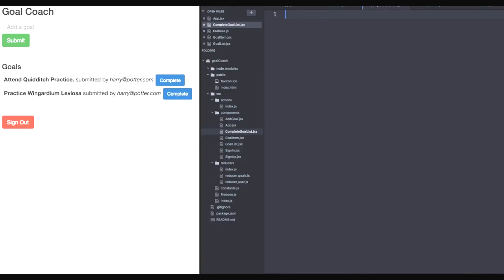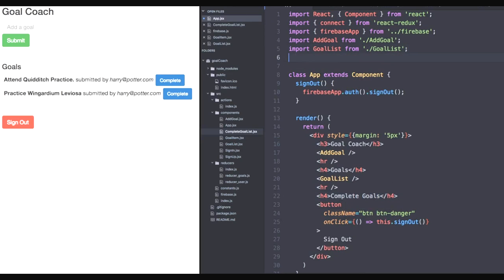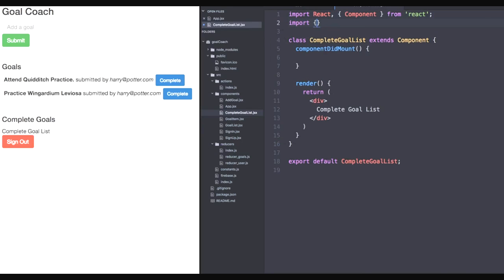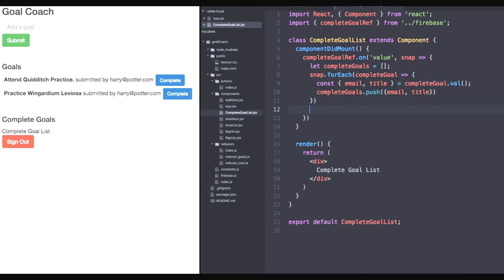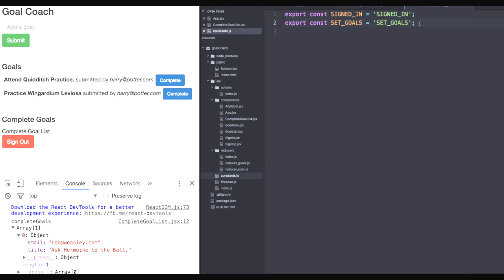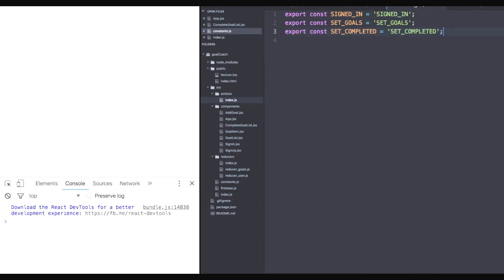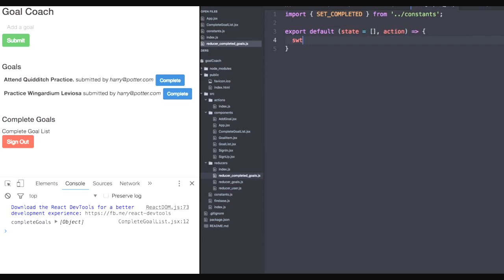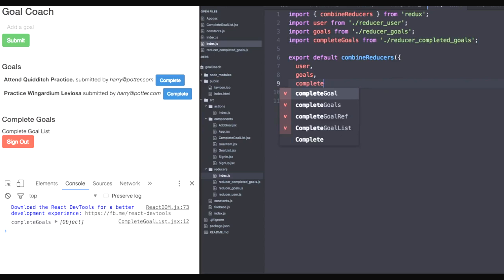React Js Tutorials - Adding Completed Gloals | React with Redux | React Js Tutorials for Beginners